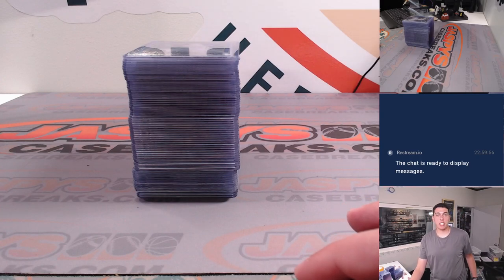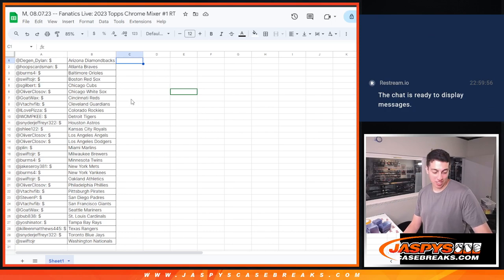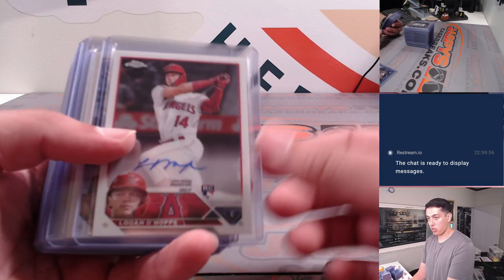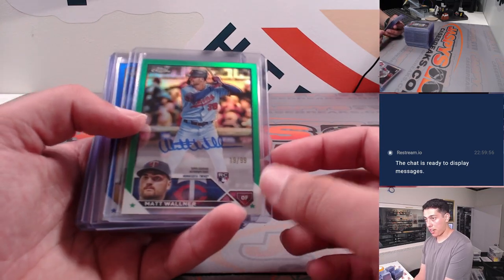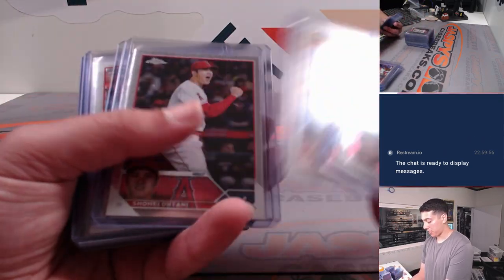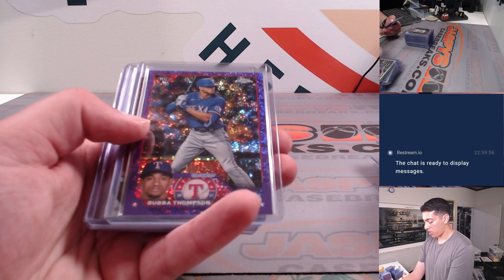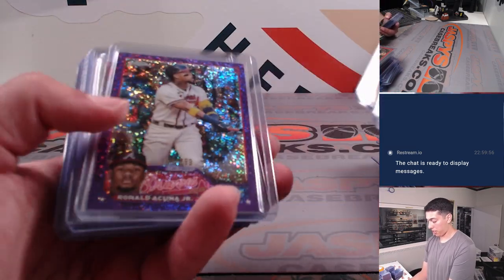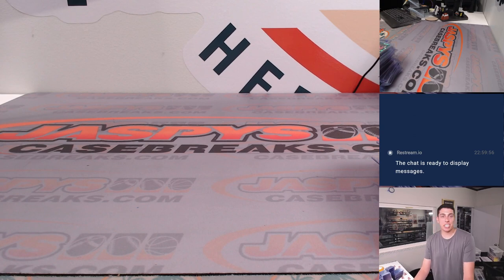M, 08.07.23 -- Fanatics Live: 2023 Topps Chrome Mixer #1 RT